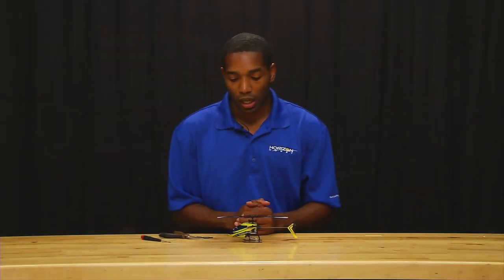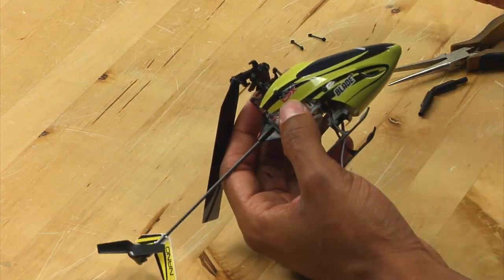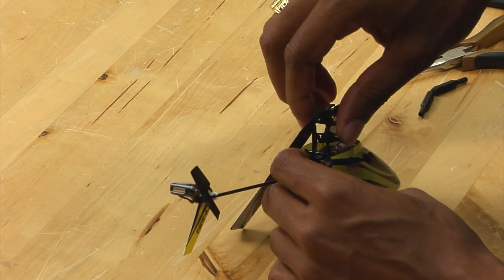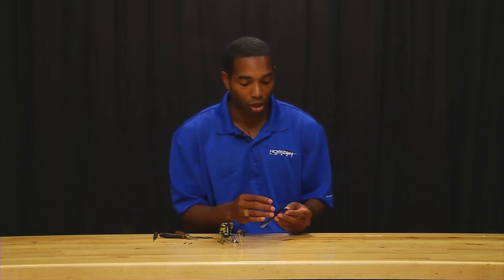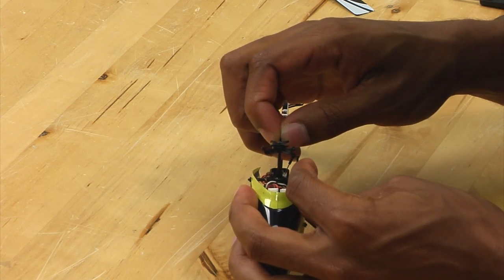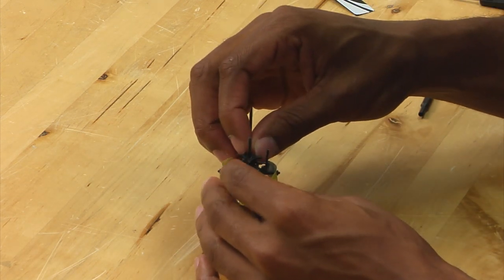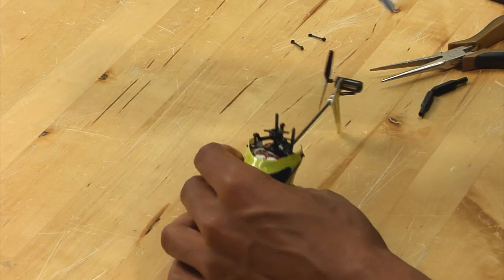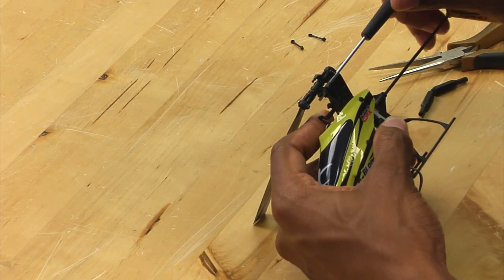Blade Nano CP X Swashplate Replacement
Mikel Graham from Team Blade, shows you how to repair the swashplate on the Blade Nano CP X.